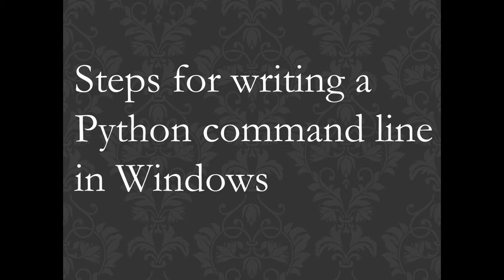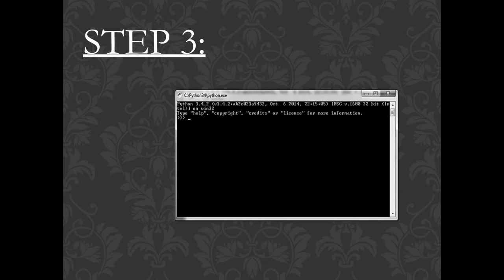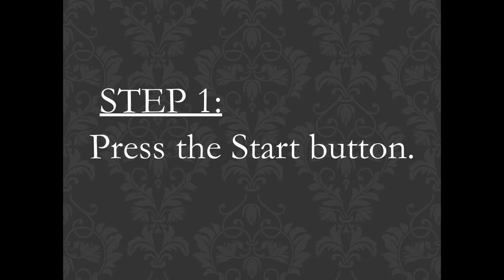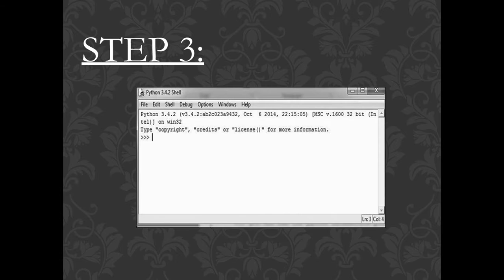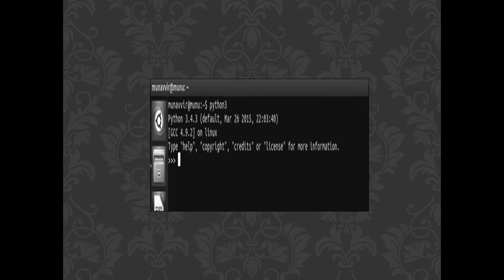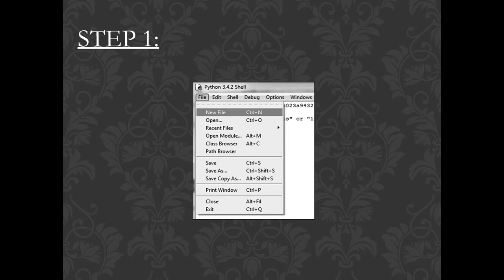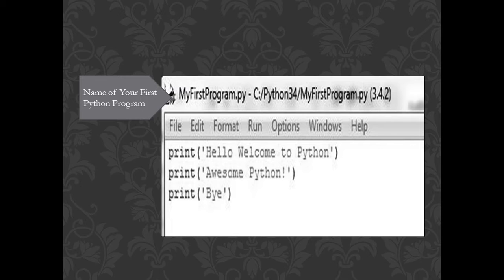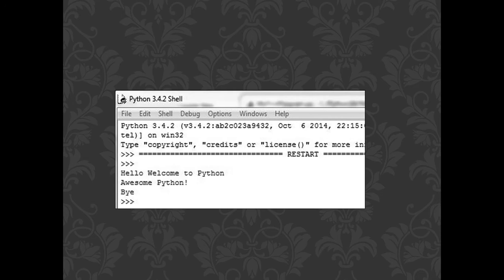CLASS 2 PYTHON PROGRAMMING/INSTALLING PYTHON IN UBUNTU/EXECUTING PYTHON PROGRAMS..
PYTHON PROGRAMMING/INSTALLING PYTHON IN UBUNTU/EXECUTING PYTHON PROGRAMS..
Python is one of the most popular programming languages around the world. The use of Python language in the field of Machine Learning and Data Science has increased its worth.